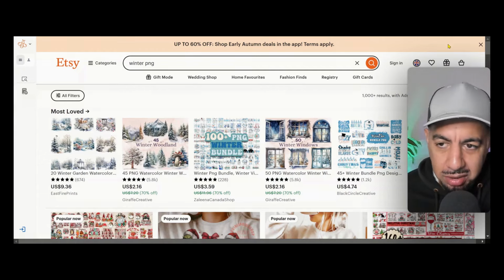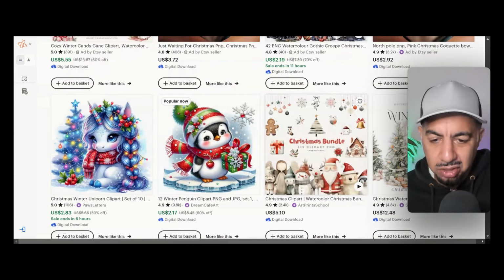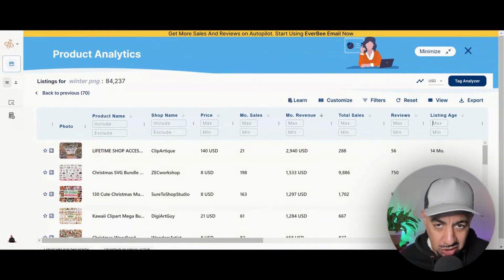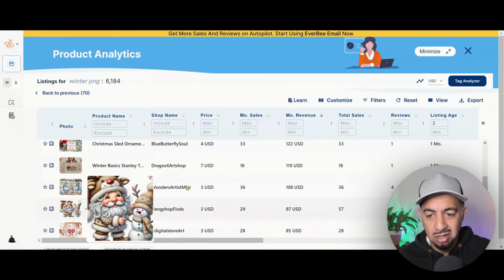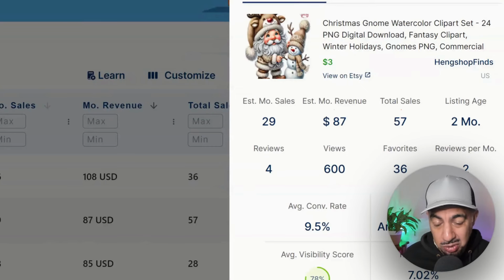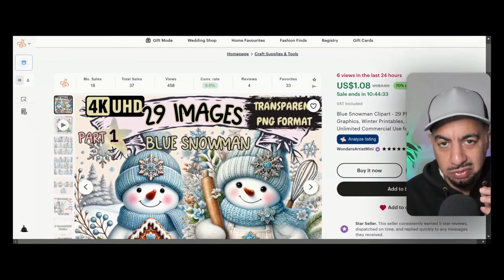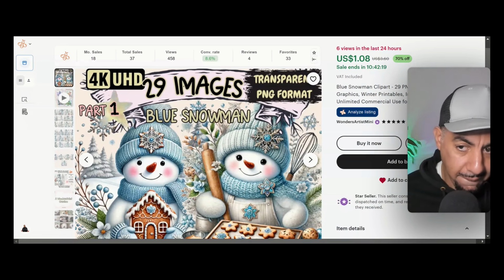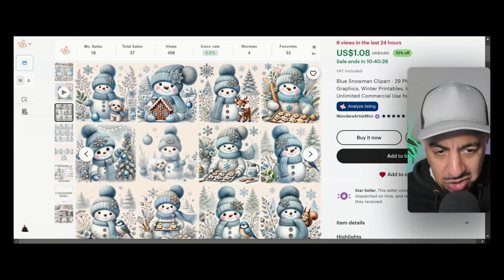Trending Etsy Winter 2024 Digital Products Revealed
🔽 Need More Etsy Sales? 🔽
Get ahead of the game with the trending Etsy Winter 2024 digital products revealed in this video! Find out what's hot and get inspired for your own creations.
🔽 STEAL MY EASY 5K/Mo ETSY STRATEGY- NO SKIILS NEEDED🔽
✅MY TOP ETSY TOOL (EVERBEE)
🔽 TAKE MY ETSY DIGITAL PRODUCT COURSE (STEP BY STEP FOR BEGINNERS)🔽
✅►► LEONARDO AI-GET FREE ACCESS (another fantastic Ai design platform)
 SHARE YOUR ETSY STORY! 📢
💥💰LOW ETSY SALES?? BOOK MY SHOP REVIEW NOW!💰
(Designing Websites)
✅►►MIDJOURNEY
(all in one platform-Design/Upscale/Mockup)
✅►►MYDESIGNS (all in one platform-Design/Upscale/Mockup)
(Recommended Print On Demand service)
WHAT NEXT? 🗺️